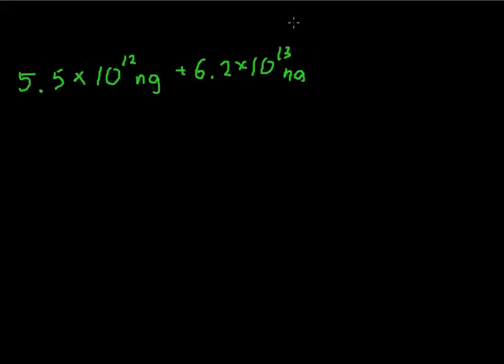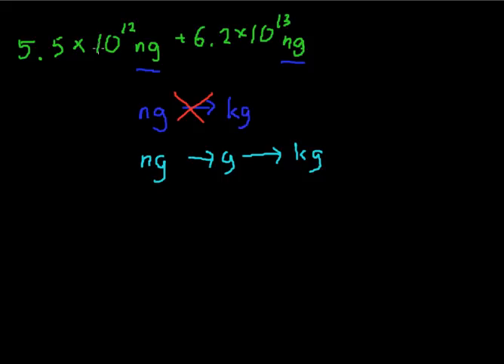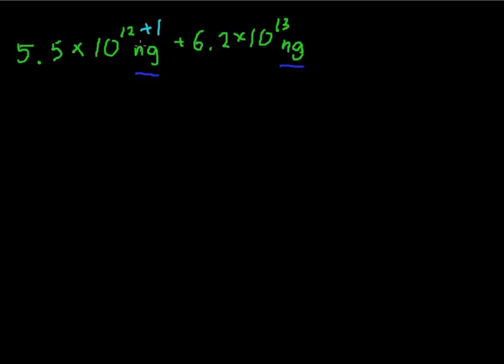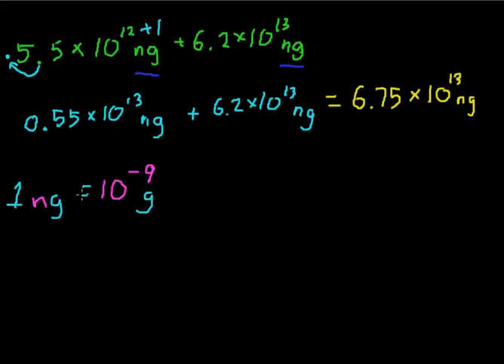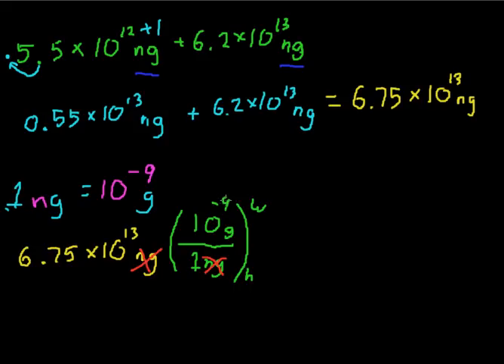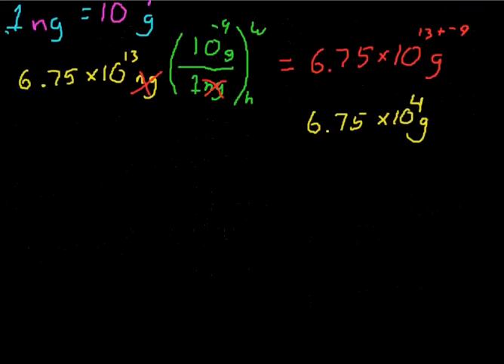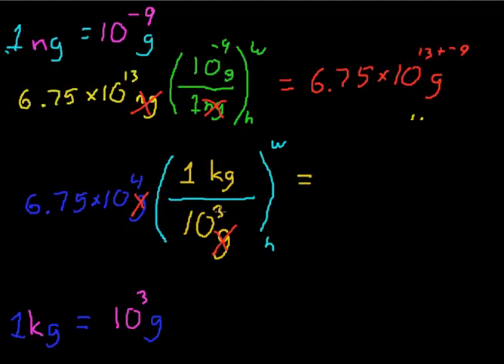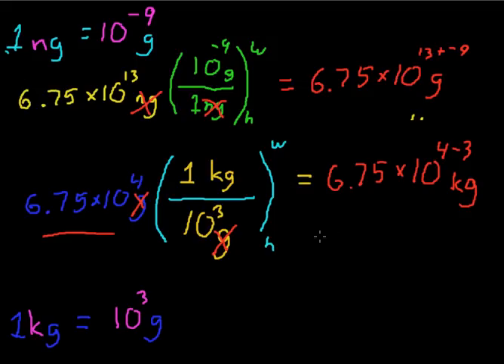Scientific Notation Addition with a double unit conversion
If you have questions please post them on the facebook page